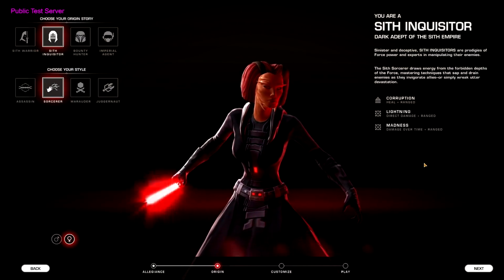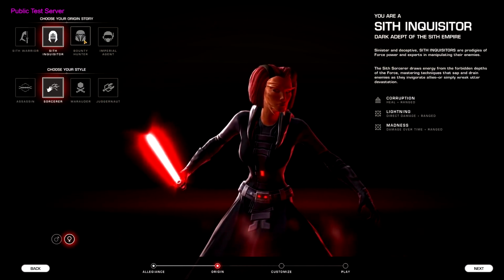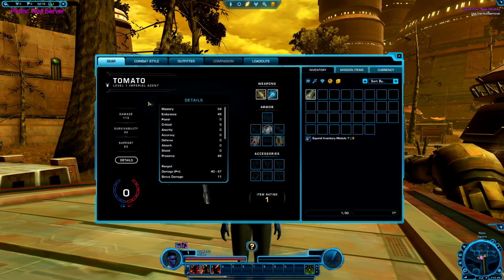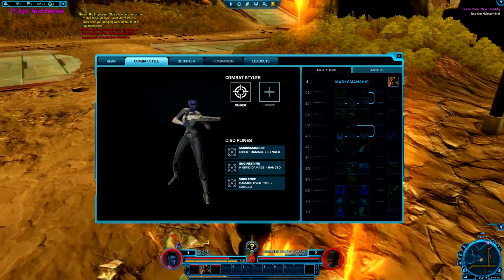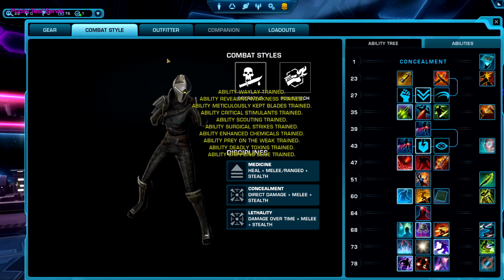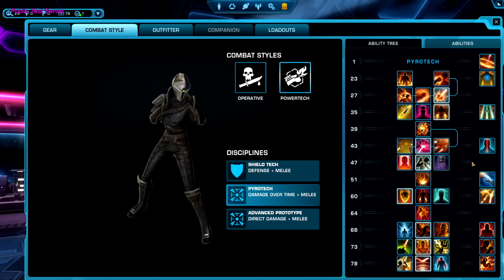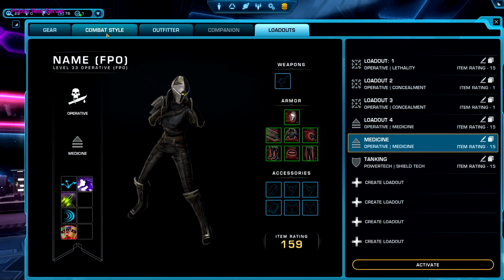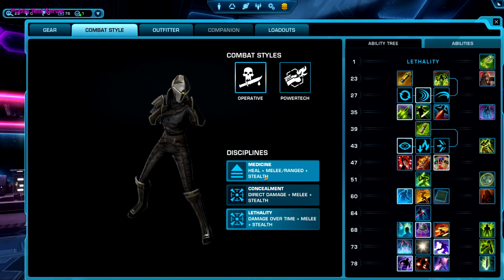SWTOR 7.0 - Loadouts & Combat Styles Switching Preview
The Loadouts system that allows you to switch between Combat Styles and Disciplines quickly is now on the test server for testing in SWTOR!

I'm happy to help you out on almost any topic!